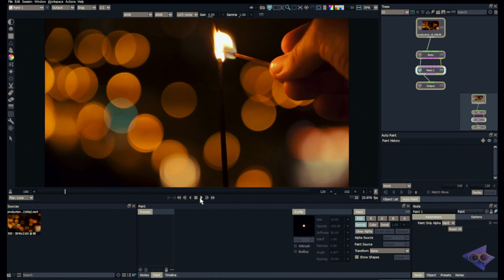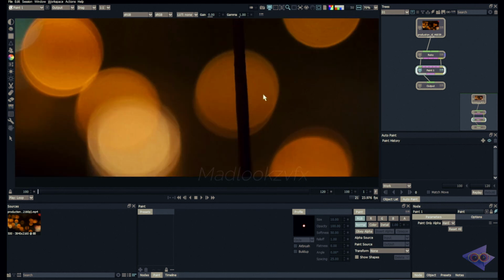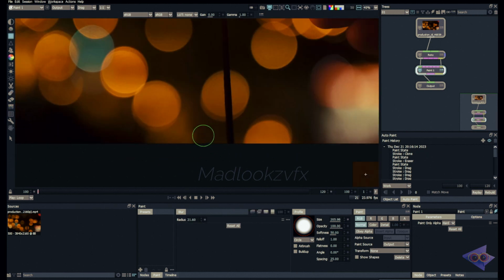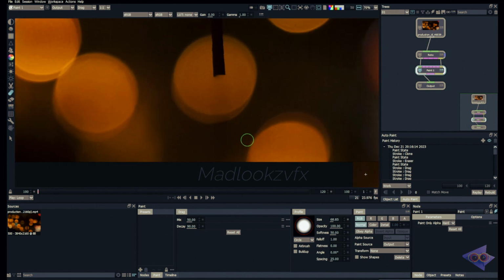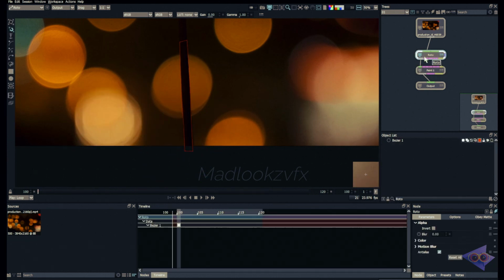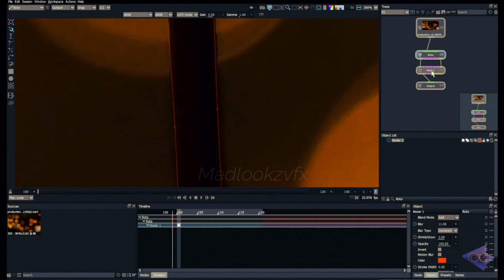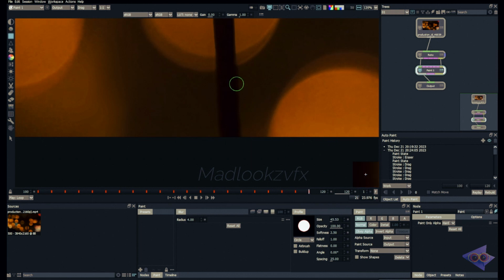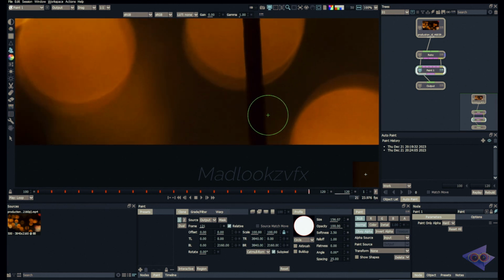Silhouette Paint Masterclass - Basics of Edgefixing after Cleanup - Episode13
Madlookz VFX is an artistic expression of sharing knowledge and information through this channel. All know how busy the VFX artists are. Above all these, here always come updates about VFX, Design, Film news and reviews, and lots of other stuff. The prime motive is being informative and letting you be informative.
If you like the content in madlookzVFX and want to see more and better videos regularly, you can click on the join button on YouTube to support me. The more you contribute, the more rewards you unlock and it's completely transparent.